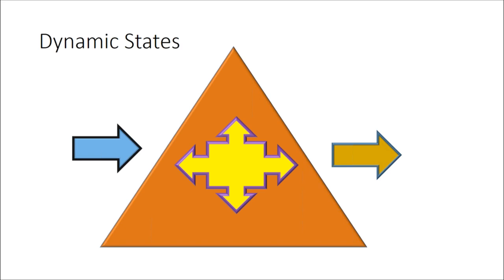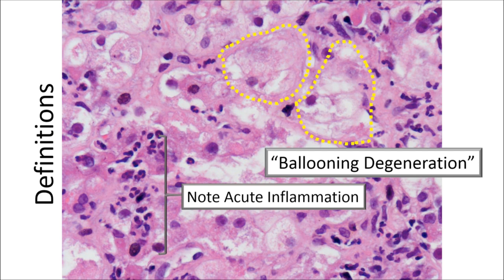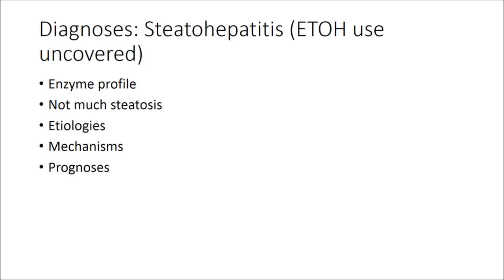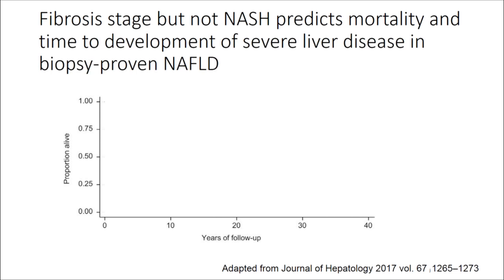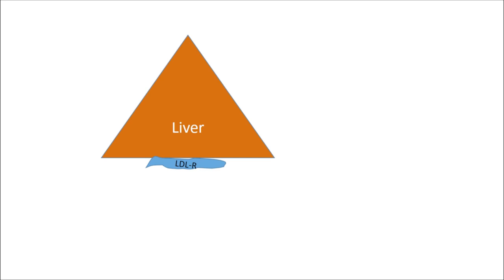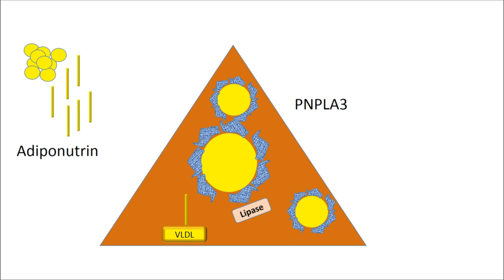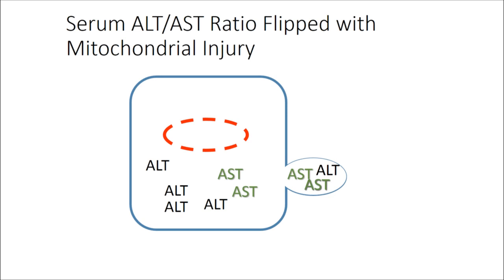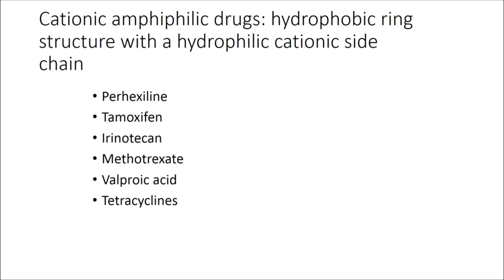Steatosis - Dr. Furth (UPenn)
liverPath - Steatosis - Dr. Emma Furth (UPenn)